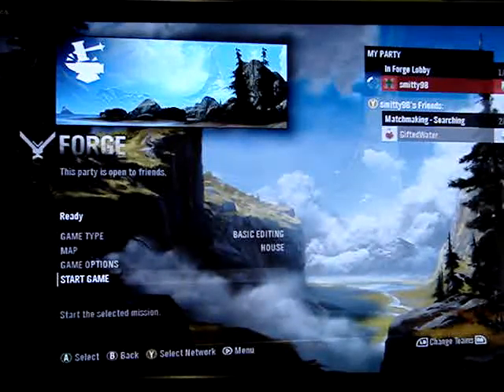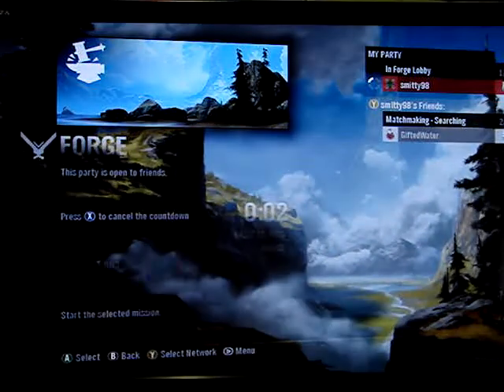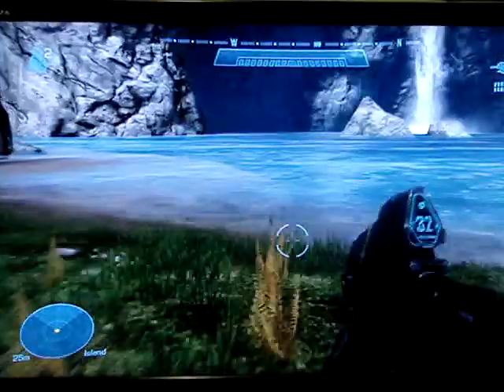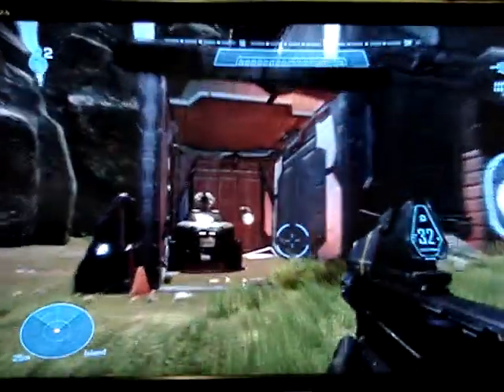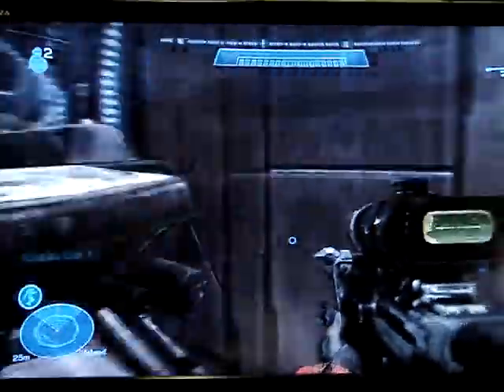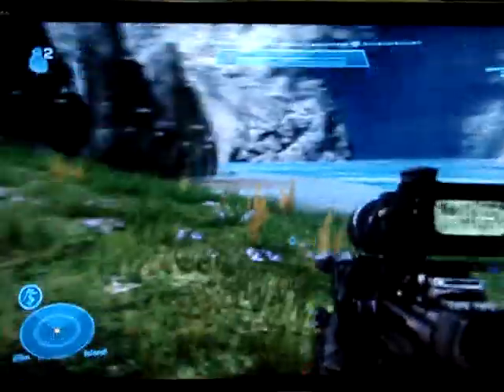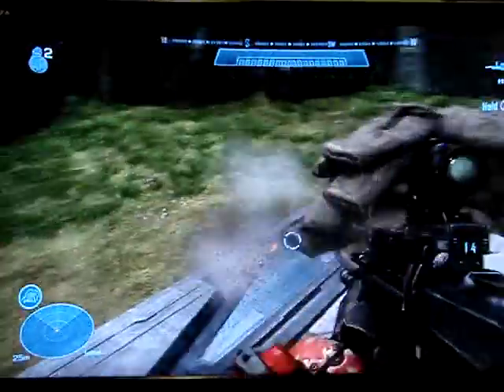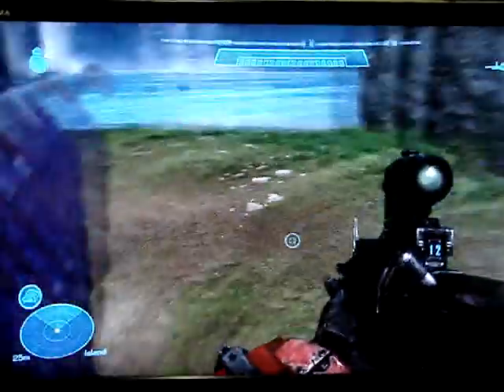Halo reach forages HOUSE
A very cool house i made in halo reach!!! took me a few hours to make but it was worth it.  (Has a spawning issue!!!)